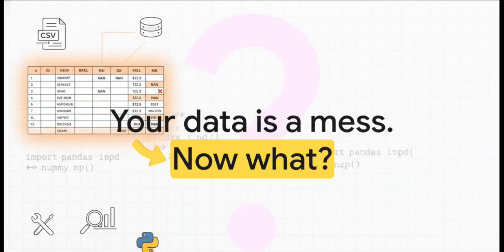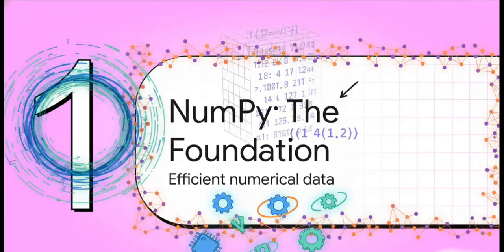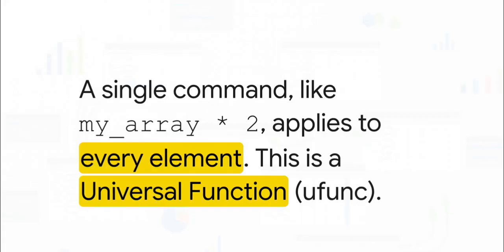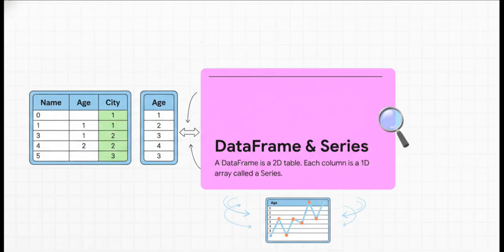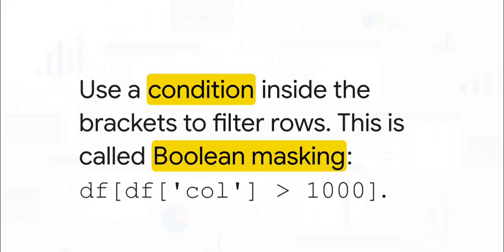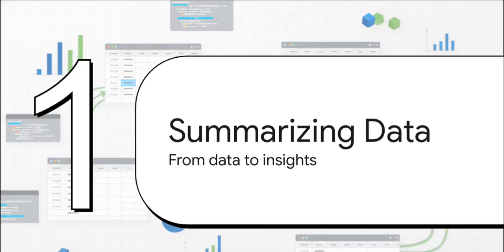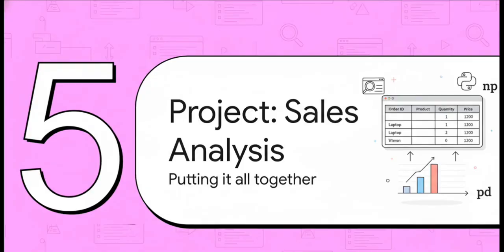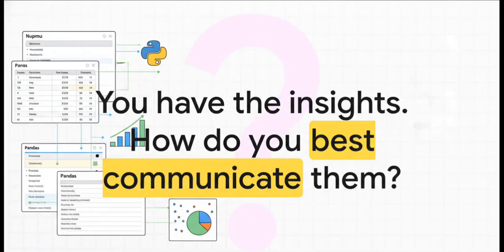Week 2 : Mastering Python for Data Science: NumPy, Pandas, and Data Analysis Essentials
In this video, we dive into the essential tools for working with data: NumPy and Pandas. Whether you are a beginner or looking to refine your "hacking skills" to combine with math and substantive expertise, this guide covers the foundational libraries that make Python a first-class tool for scientific computing